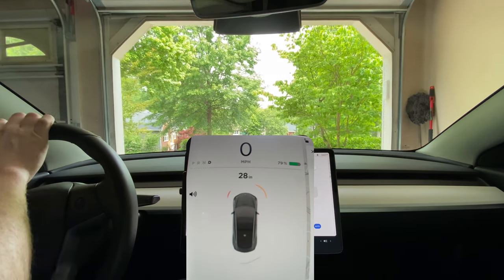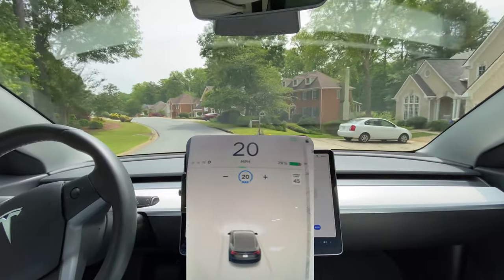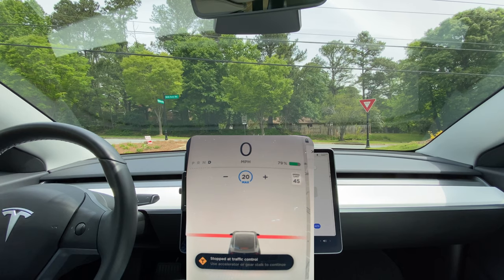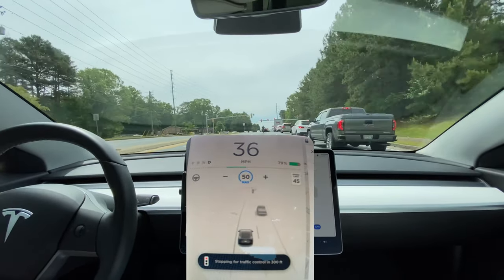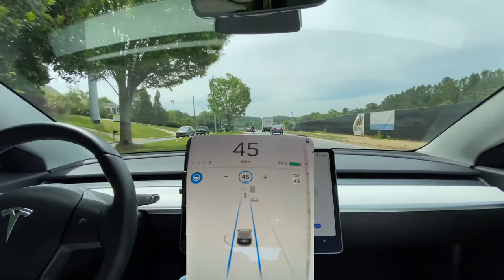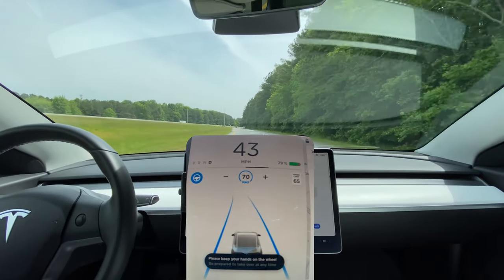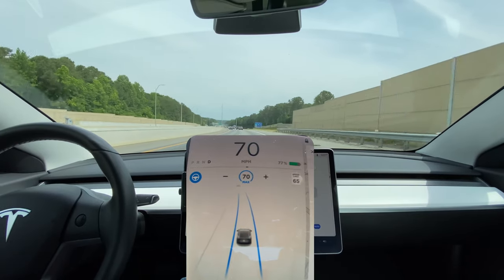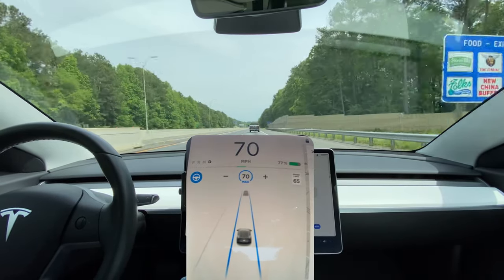Autopilot Stop Signs and Traffic Lights Edge Cases